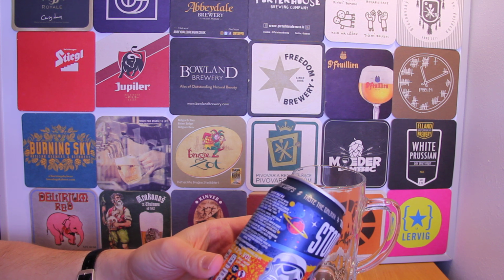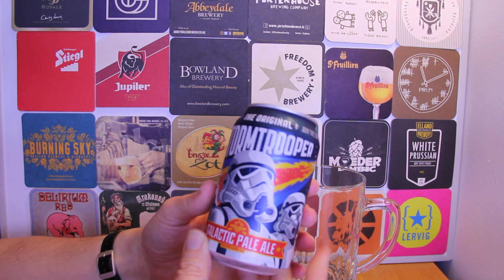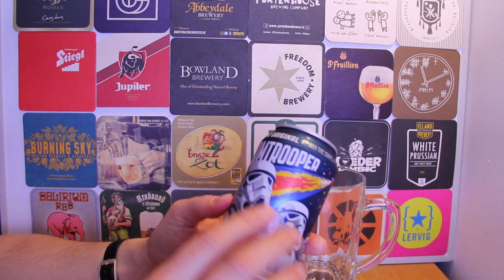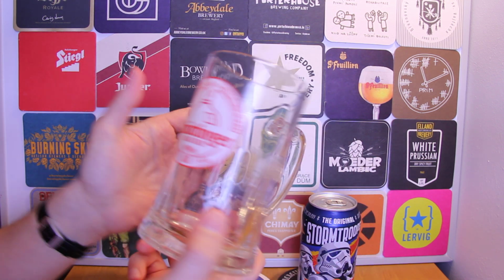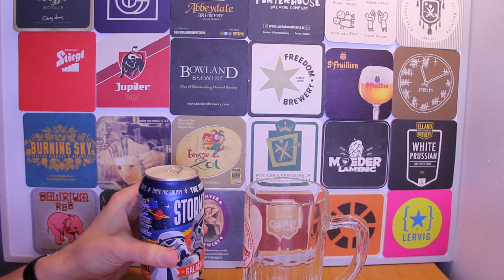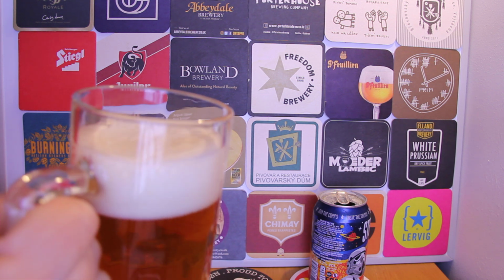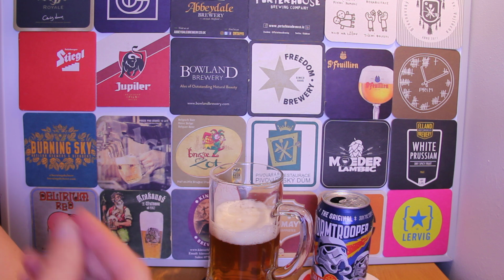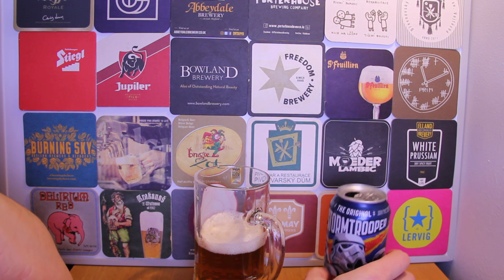Star Wars Beer review -Stormtrooper Galactic Pale Ale (This is not the beer you're looking for!)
A review of this beer brewed by St Peters Brewery in Suffolk.  May the hops be with you!